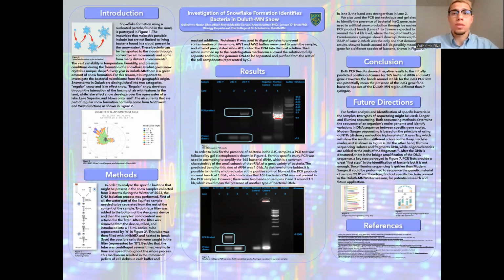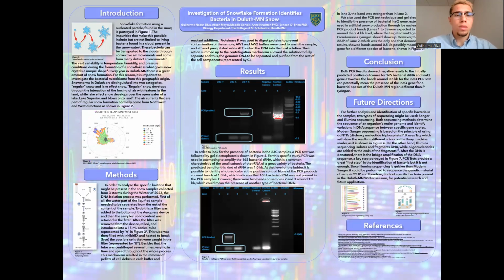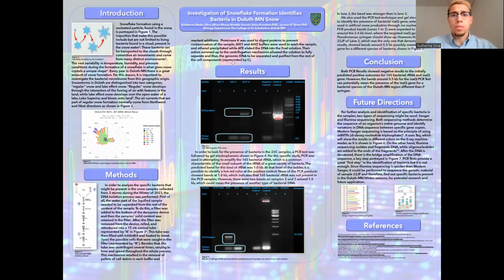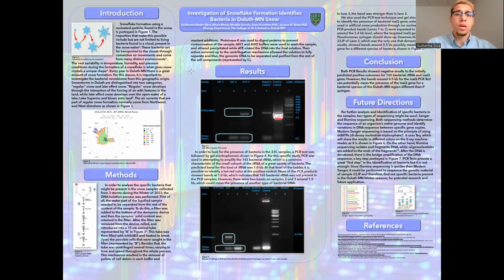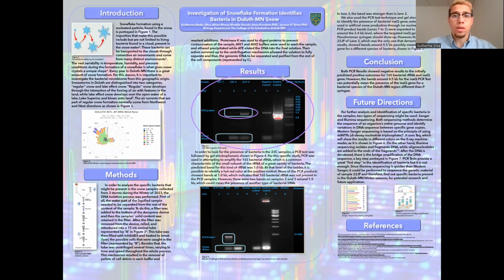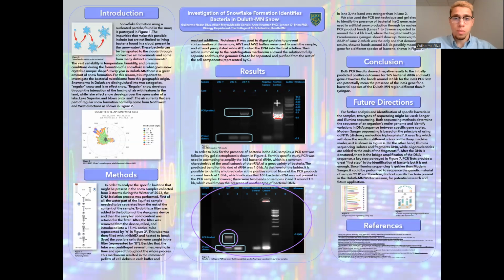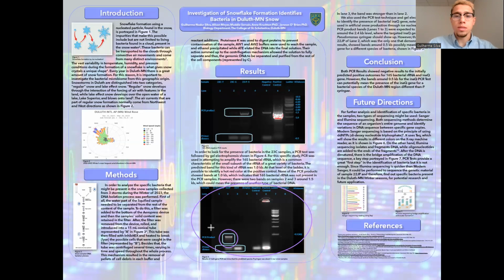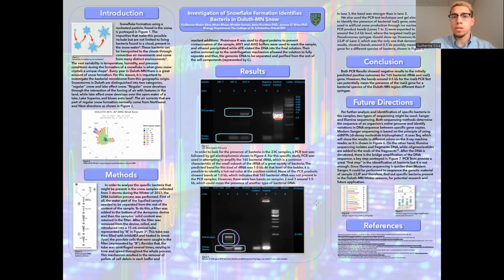Investigation of Snowflake Formation Identifies Bacteria in Duluth-MN Snow